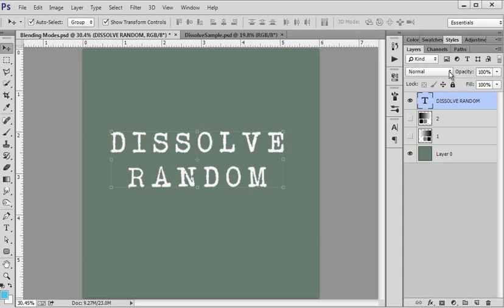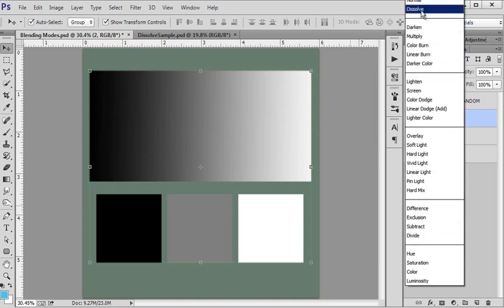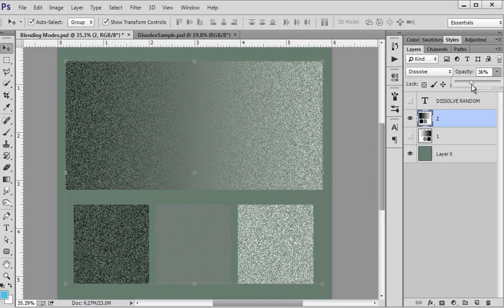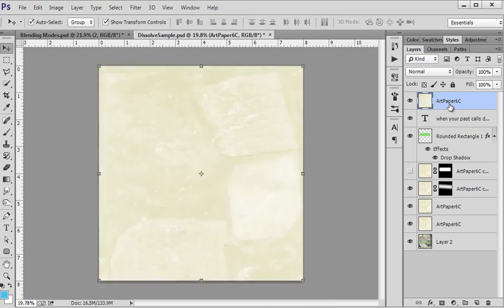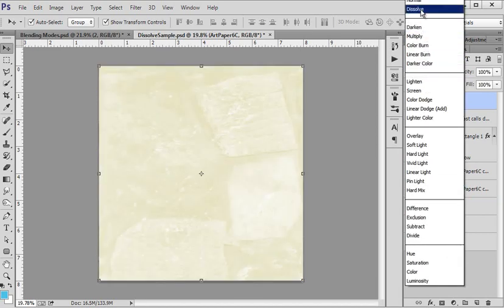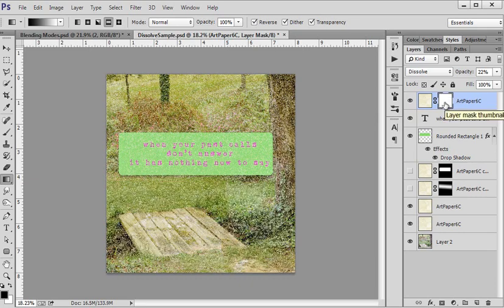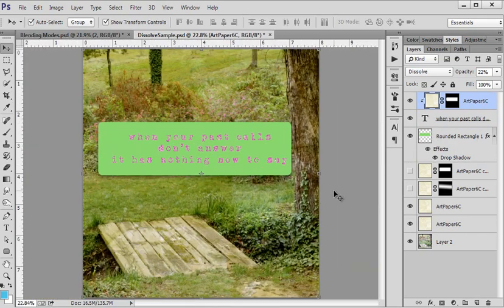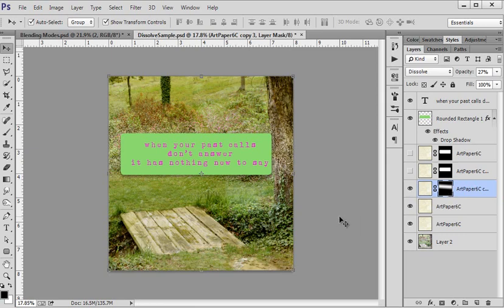Dissolve Blending Mode Tutorial